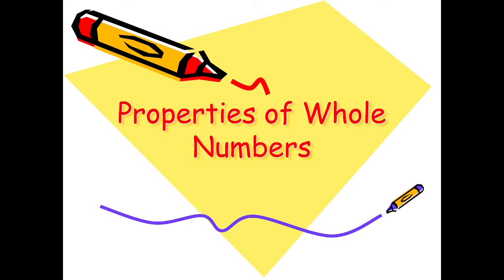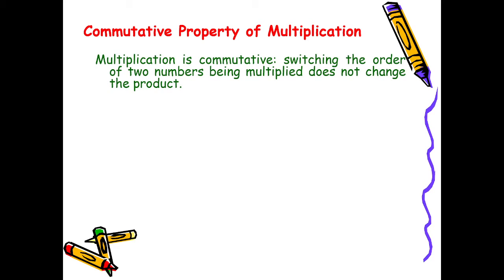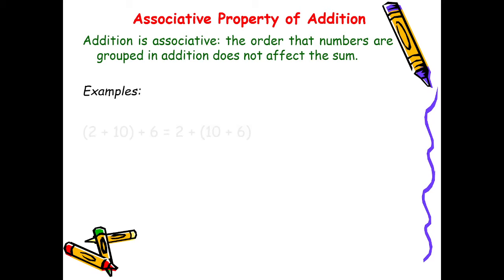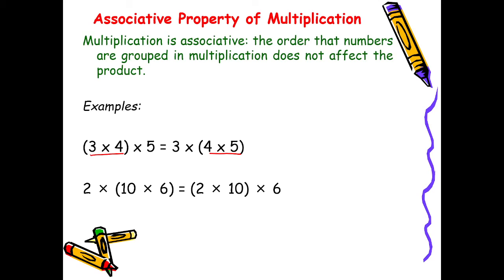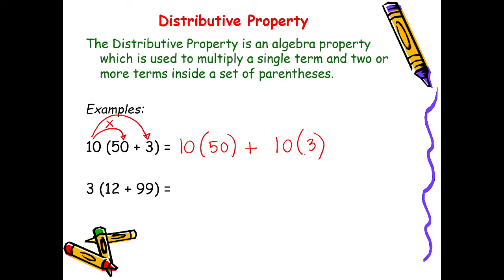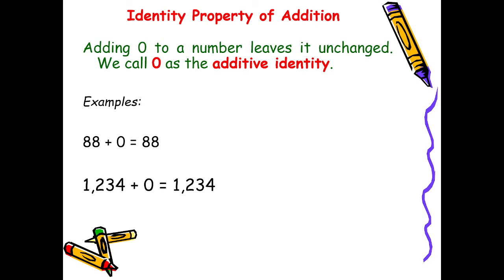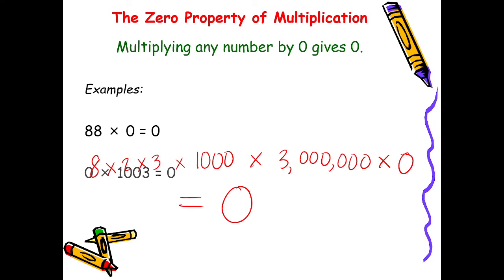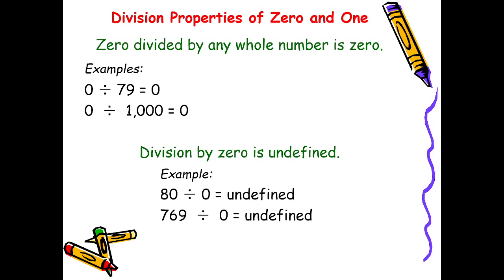Properties of Whole Numbers